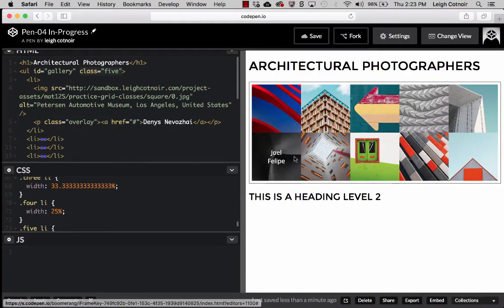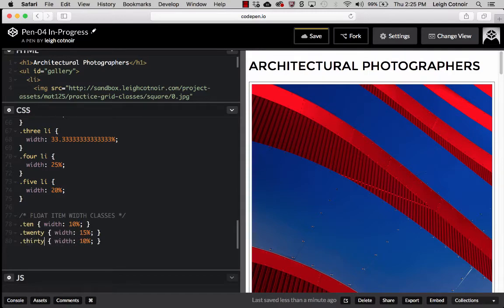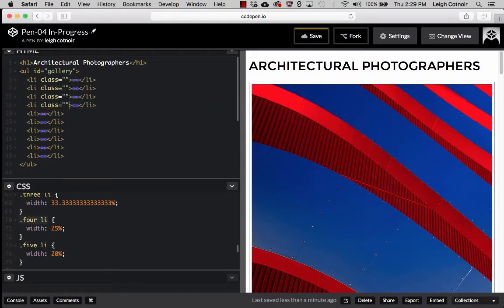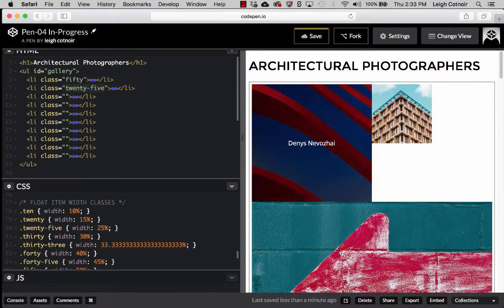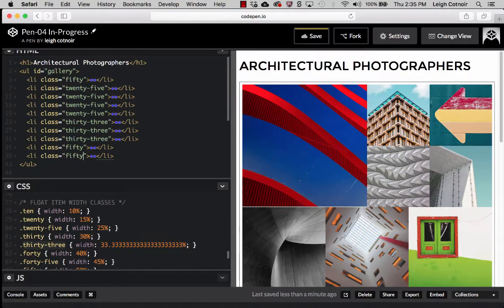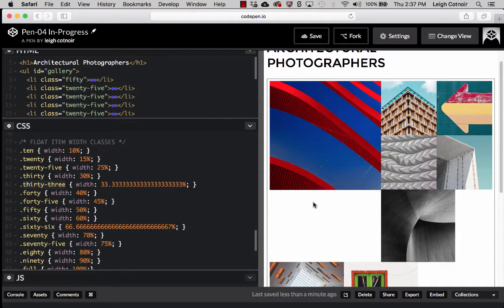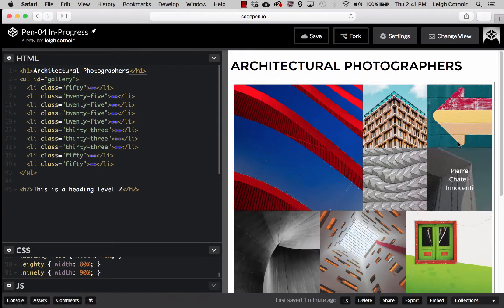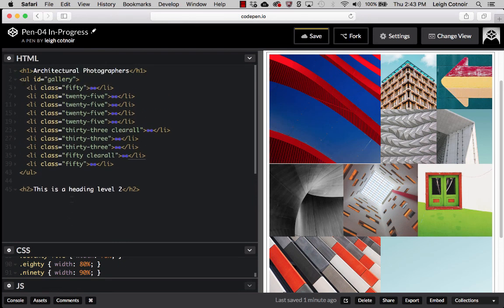MAT 125 Pen 4 05 Individual Float Sizes Within Grid